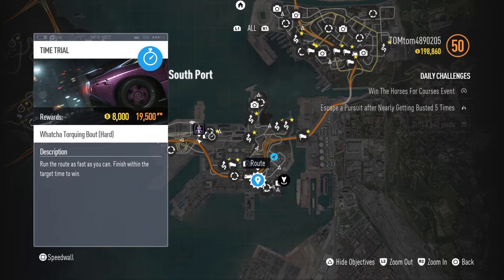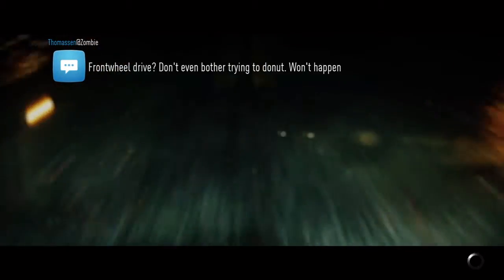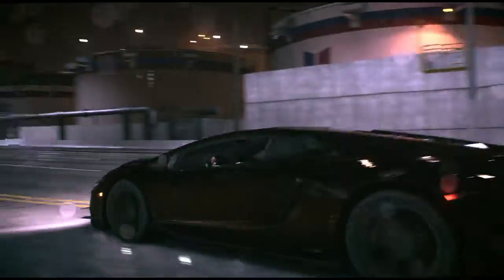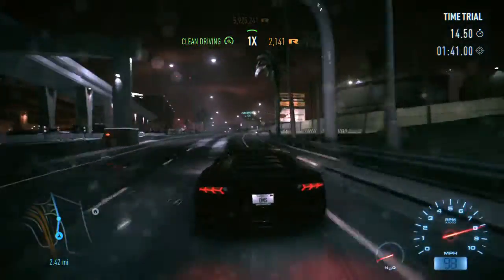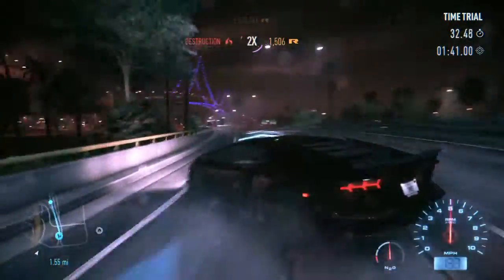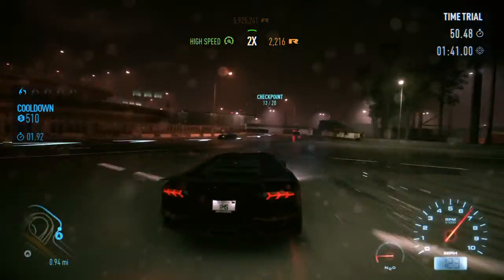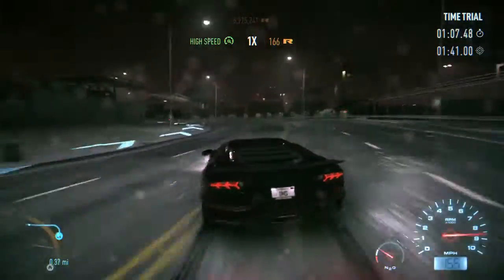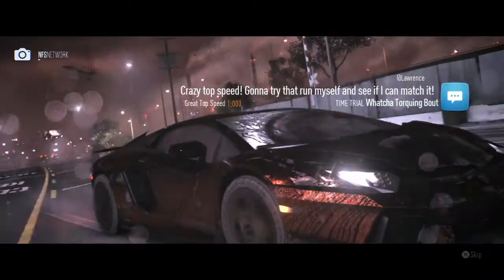The easyest way to earn money on need for speed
NEED FOR SPEED 16